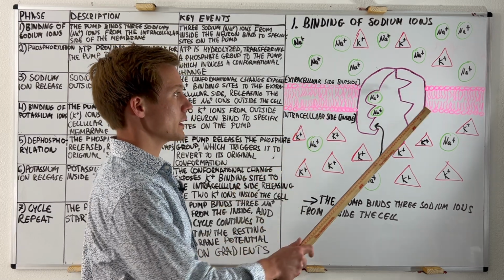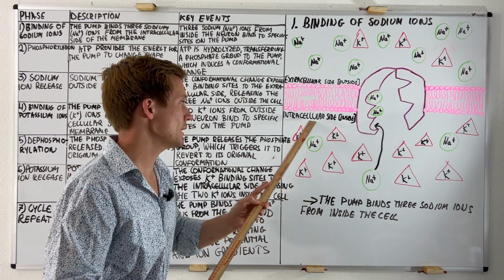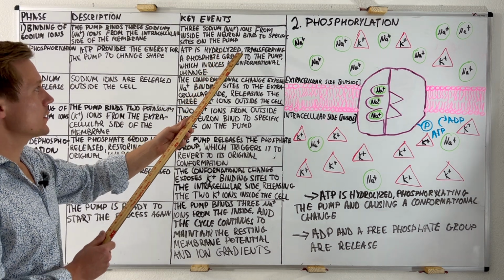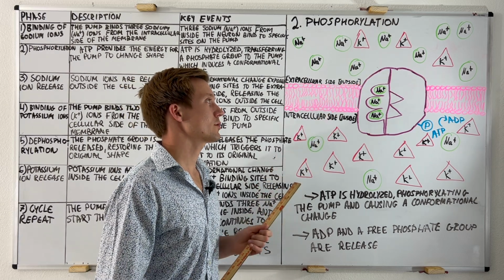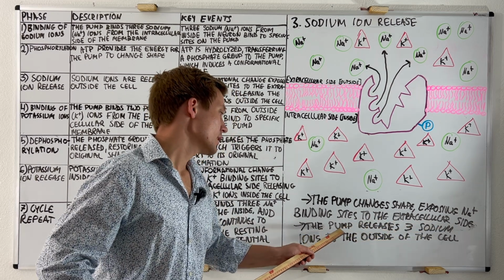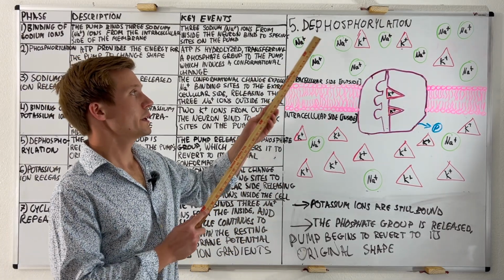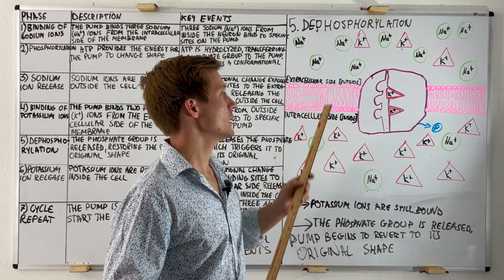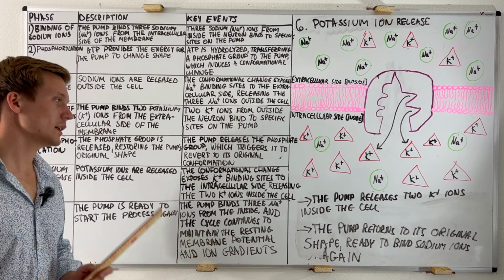Sodium-Potassium Pump (Na+/K+ ATPase): MCAT & Biochemistry Essentials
In this video, I break down the sodium-potassium pump (Na+/K+ ATPase) step-by-step, making it easy to understand for anyone gearing up for the MCAT and for college biochemistry courses. Whether you're reviewing for your MCAT, prepping for a big biochemistry test, or simply interested in understanding how cells maintain their internal environment, this comprehensive explanation will give you the clarity you need.